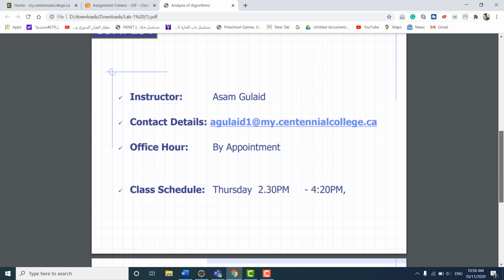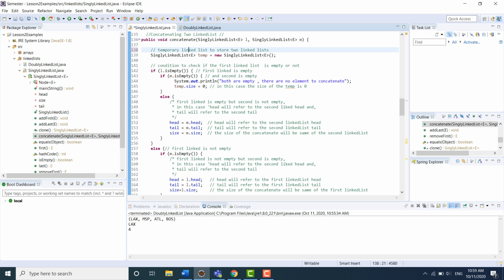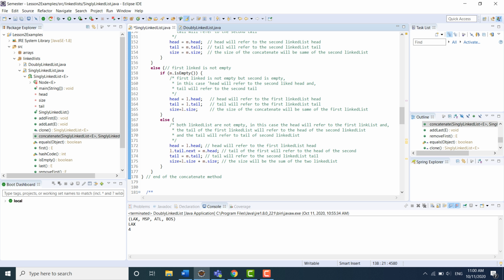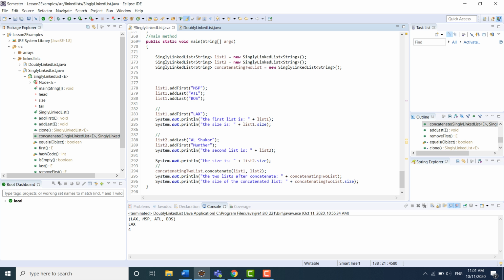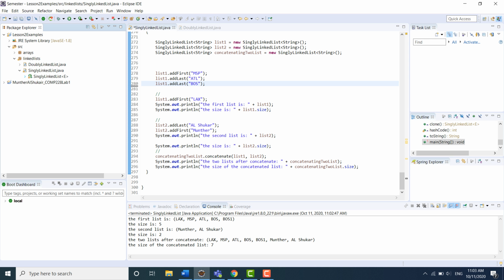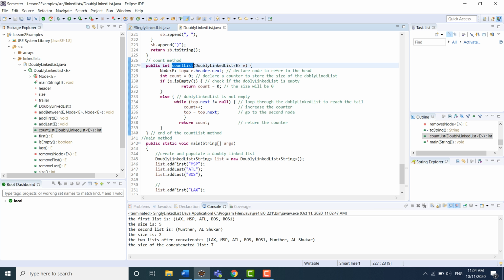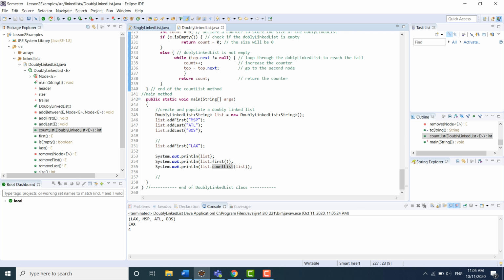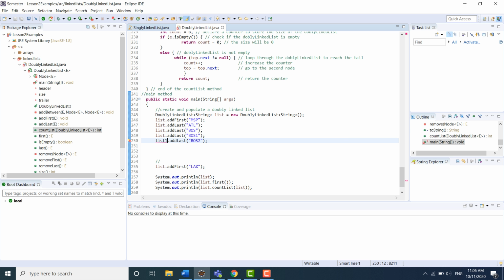Rec 10 11 20